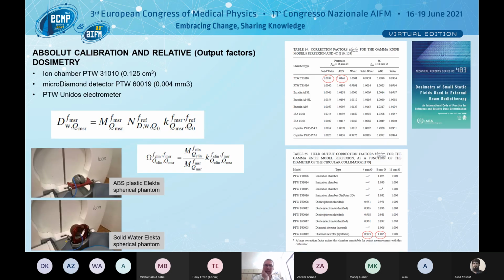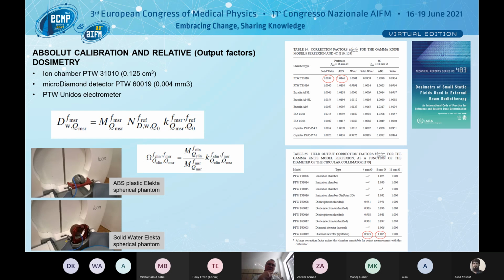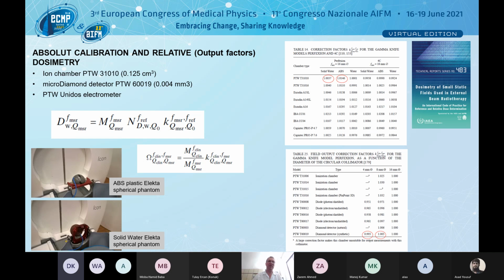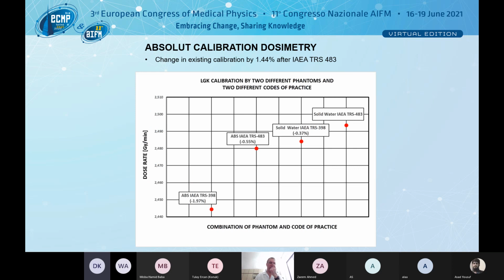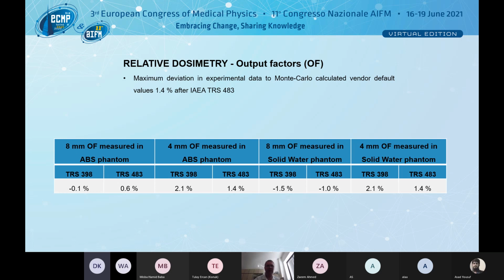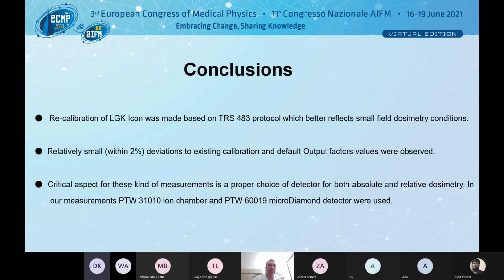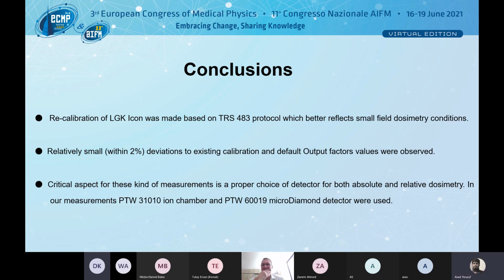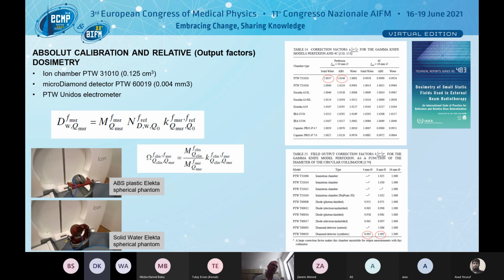Dosimetry of Gamma Knife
Small Field Dosimetry of Gamma Knife by Dr, Josef Novotny